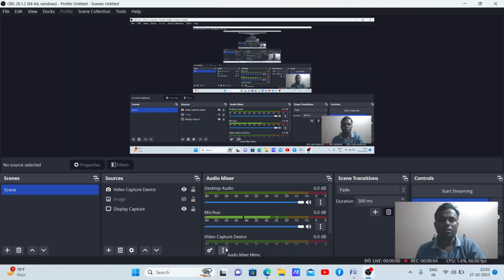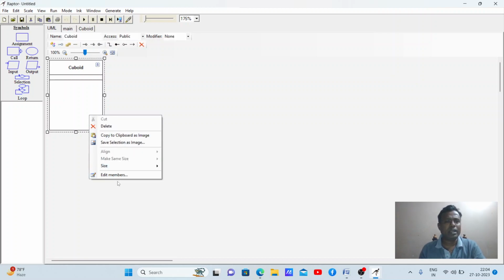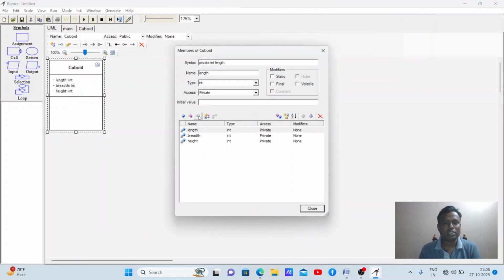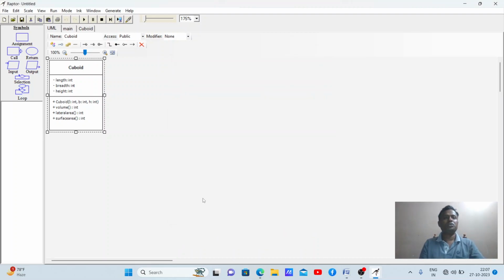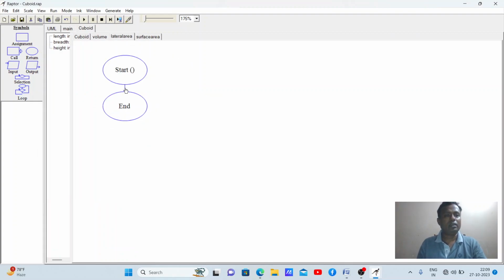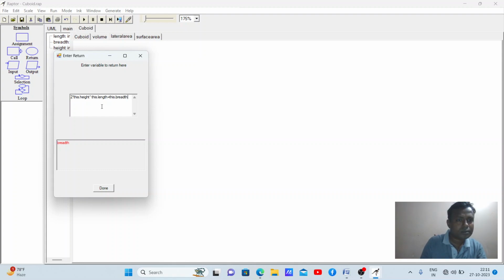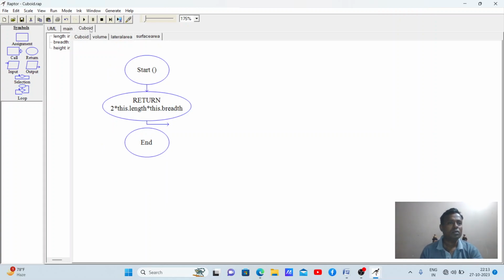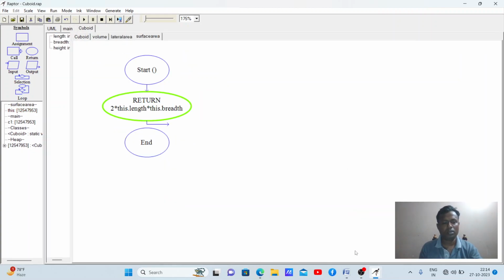Object Oriented Flowcharts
creation of object oriented flow charts using raptor